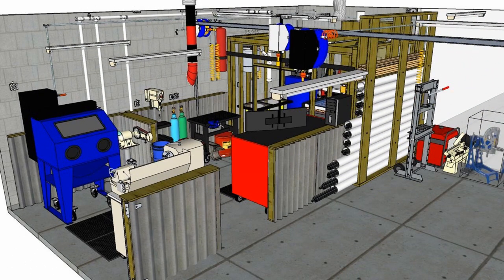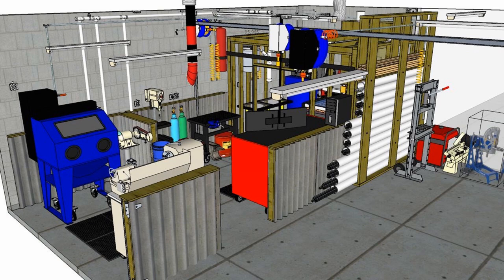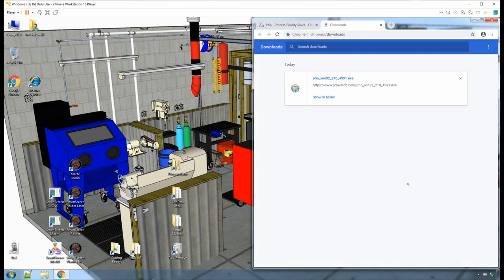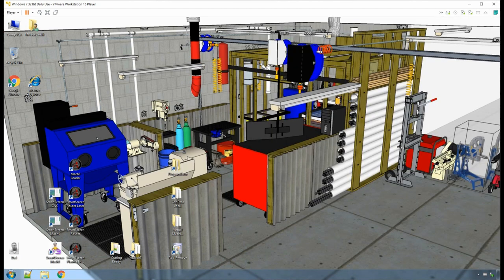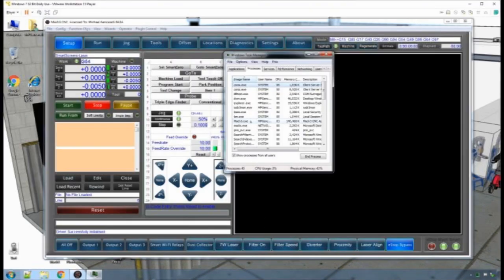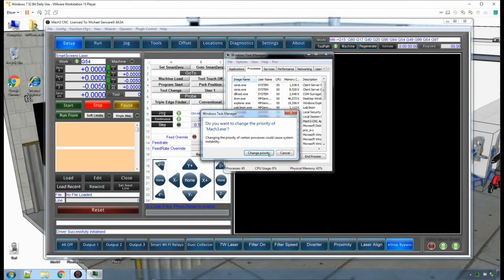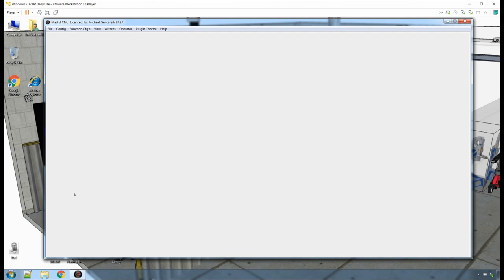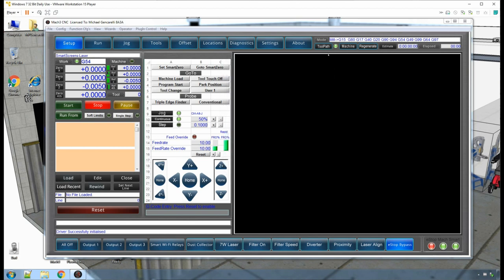Mach3 Optimization, Run at a Higher Thread Priority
This is one of the best optimizations I have ever done for Mach3. It makes it very stable, and problem free.